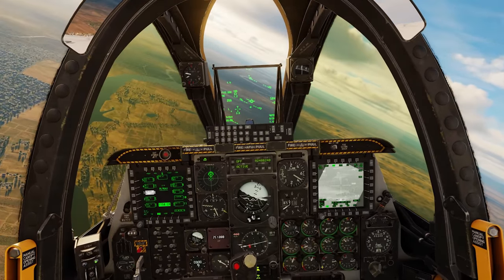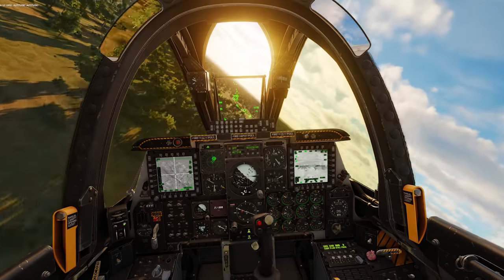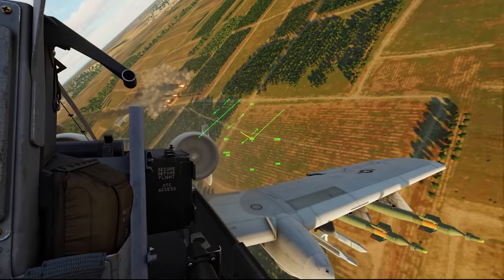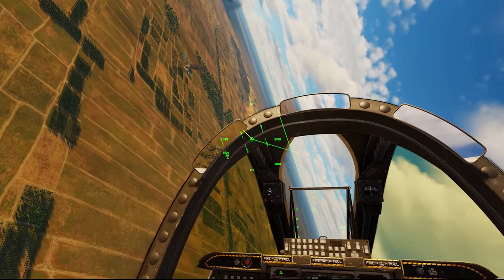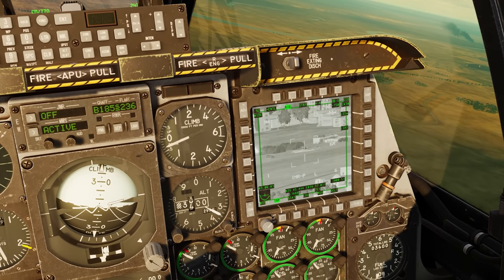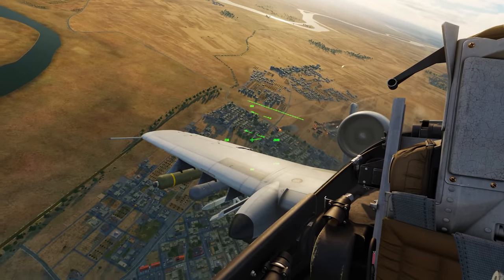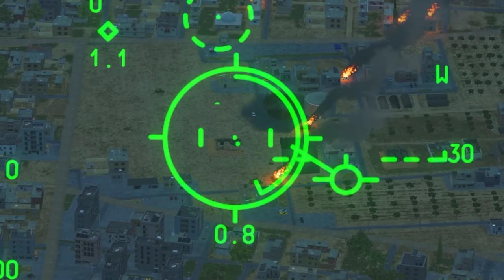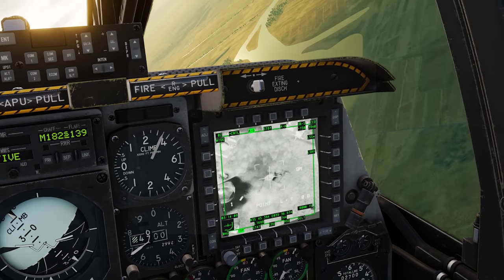The A-10C Warthog Is An Absolute Unit | WAR PIG | Digital Combat Simulator | DCS